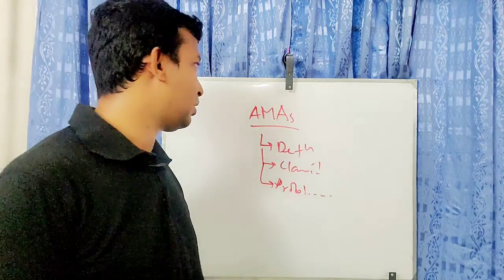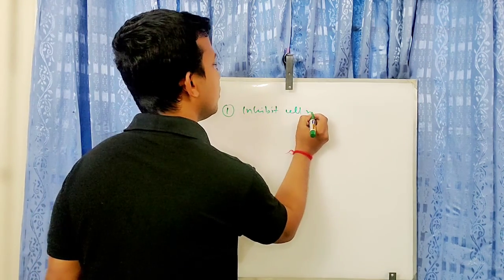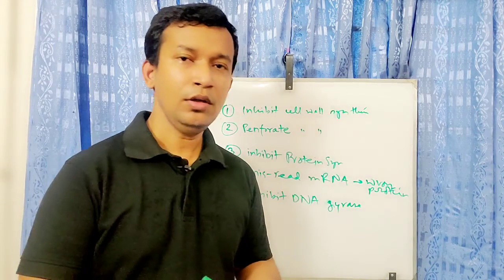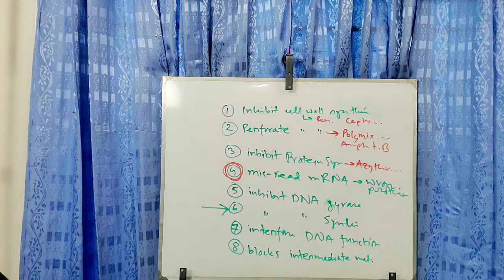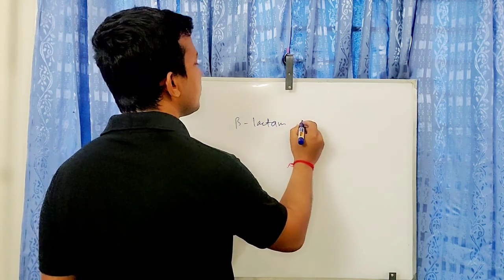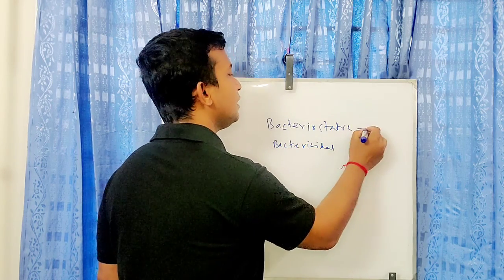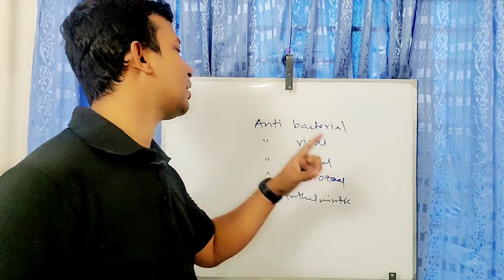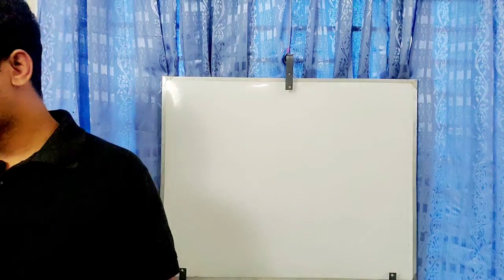Antimicrobial agents (AMAs) and their classification